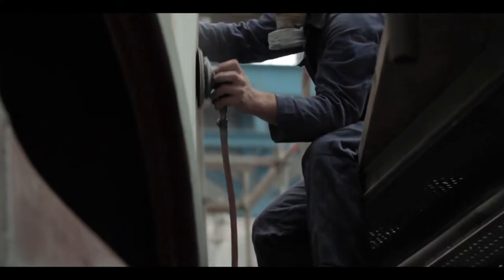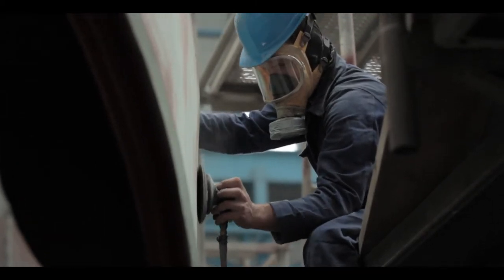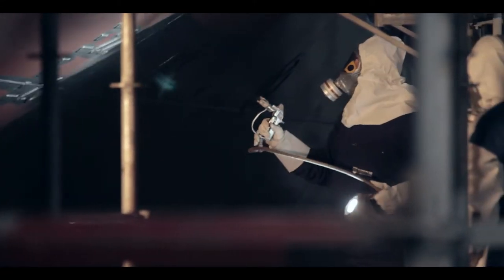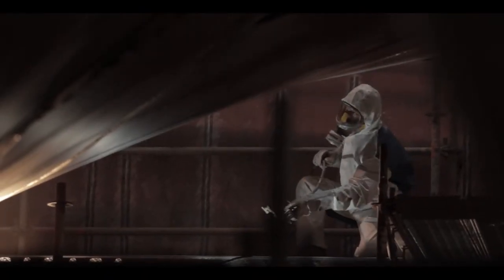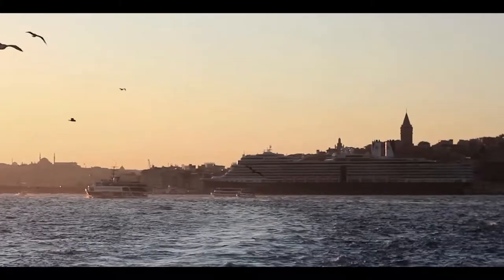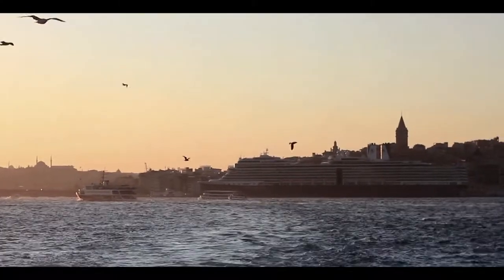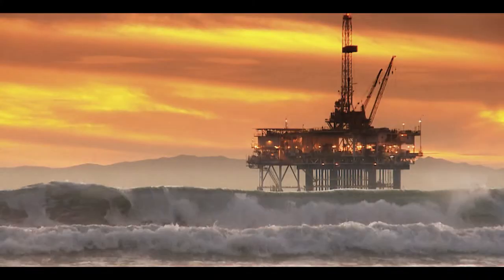Phereclus International GmbH - Image Film „Ships/Offshore" (English Version)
EN: Extreme working conditions often meet extreme weather situations, on offshore platforms. Our English-speaking experts, not only have a wide range of experience and the necessary fire prevention know-how, but have also attended all of the required safety training sessions.

We will not settle for established industrial standards, but shall continue to create new and improved standards whilst incorporating efficiency. Our workmanship is accepted and valued by all leading paint manufacturers and therefore, creates the basis for the guarantee period, as requested by the shipyard.

DE: Das 20. Jahrhundert hat vor allem gezeigt, dass Stahl sowie Stahlkonstruktionen zu Wahrzeichen dieser Epoche geworden sind. Umso wichtiger für die Erhaltung sind daher professionelle Korrosionsschutzarbeiten innerhalb der Produktions- und Planungsprozesse.

In unseren täglichen Arbeiten sind Zielfaktoren wie die Verlängerung der Lebensdauer, insbesondere die Sicherung der technischen Funktionalität sowie die Befriedigung höchster ästhetischer Ansprüche selbstverständlich und werden auf höchstmöglichem Niveau in Ihrem Sinne garantiert.

Schwerpunktbereiche unserer Korrosionsschutz-Dienstleistungen sind dabei der Schiffbau sowie Stahlbauwerke.